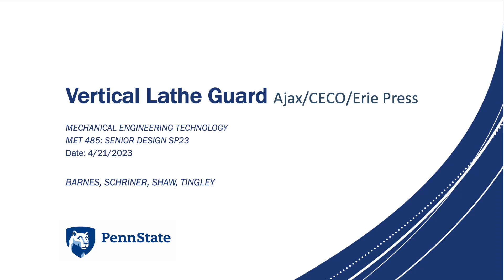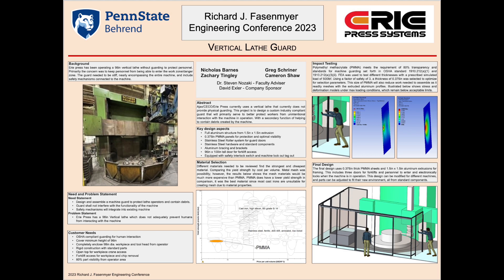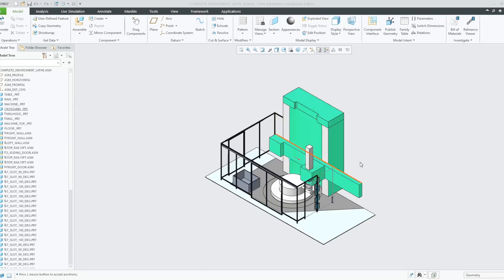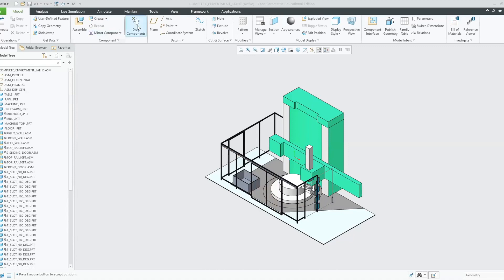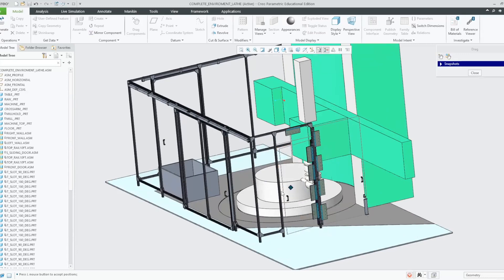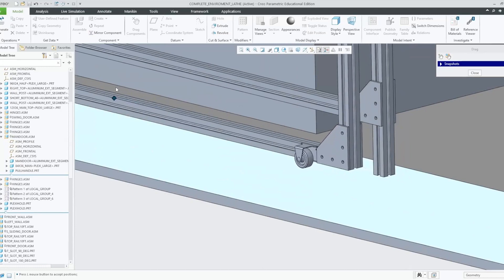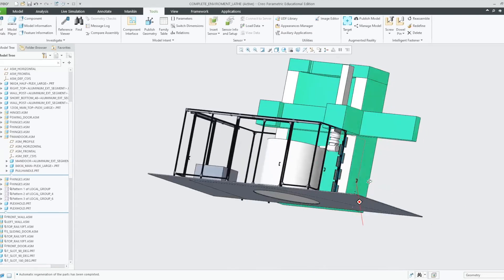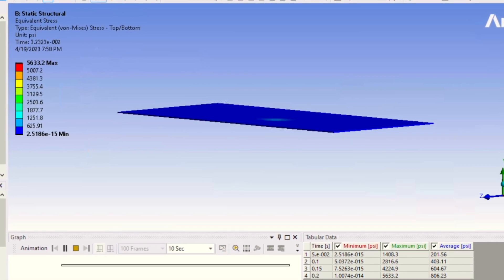Vertical Lathe Guard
Dr. Steven Nozaki, Faculty Adviser
Team;
Nicholas Barnes, Greg Schriner, Cameron Shaw, Zachary Tingley